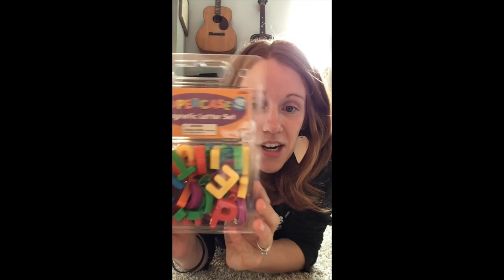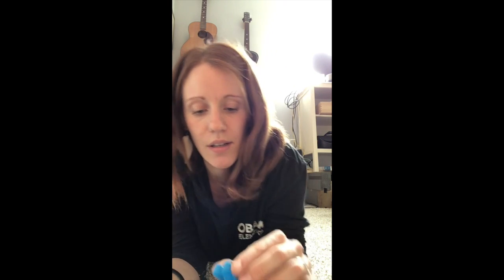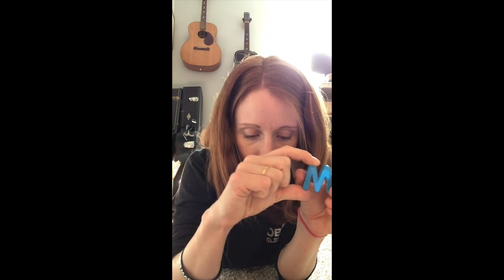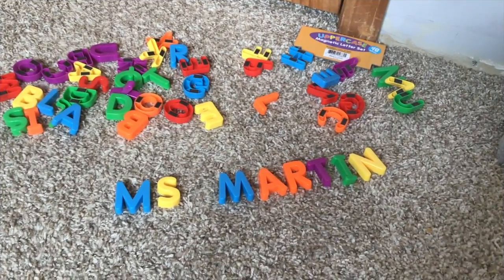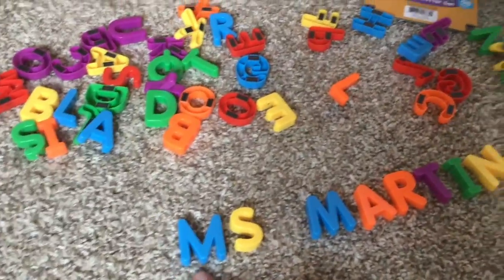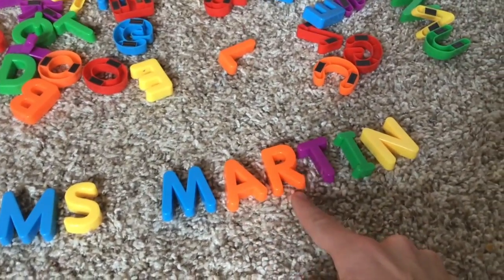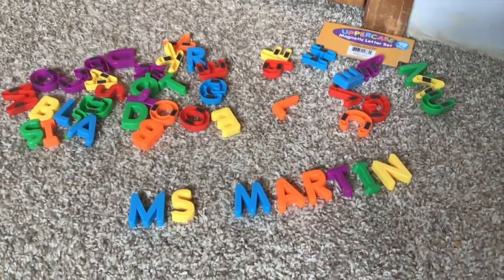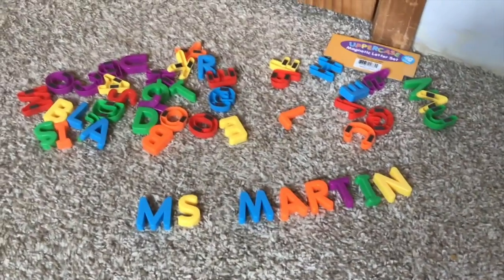Sign In with Magnetic Letters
Today we are going to sign in using our magnetic letters from you learning kit!